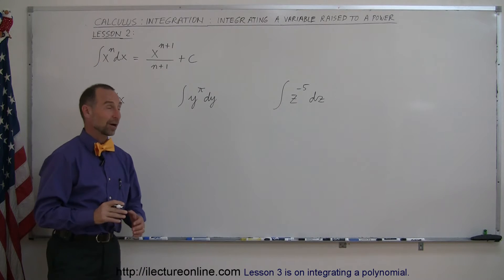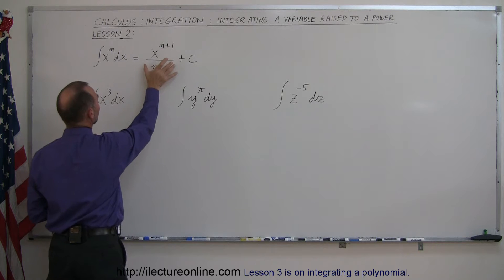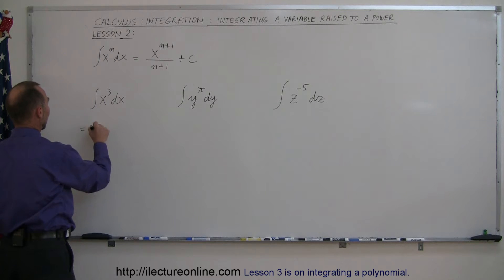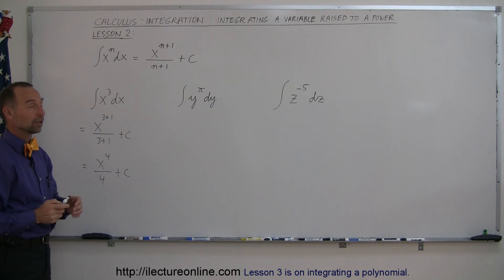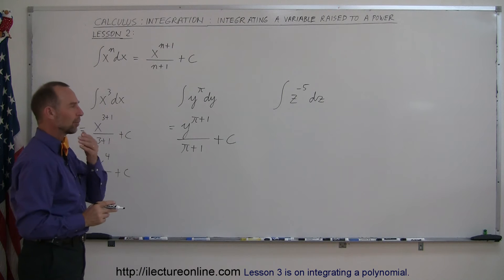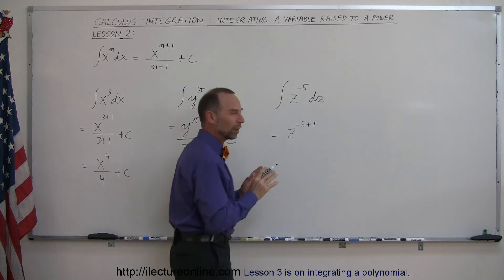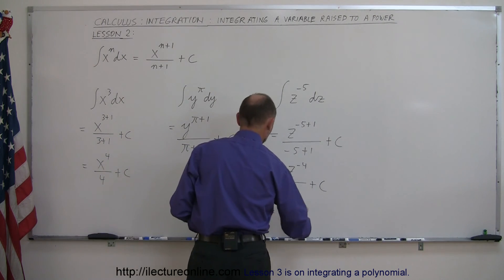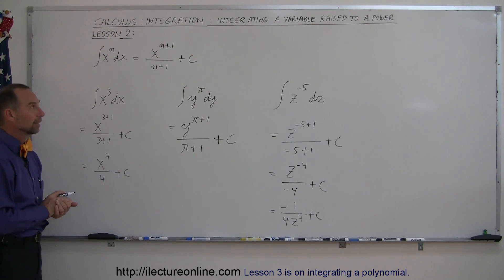Calculus - Integration Basics (2 of 5) Integrating a Variable Raised to a Power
In this video I will show you three examples of integrating a variable raised to a power.